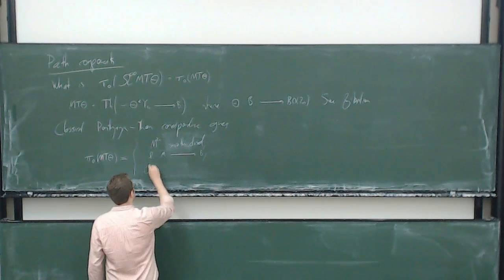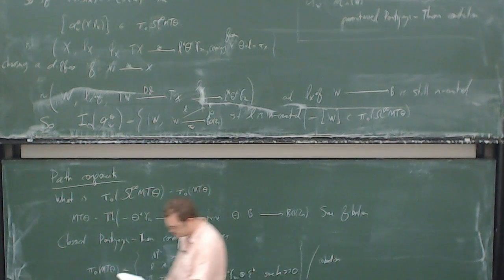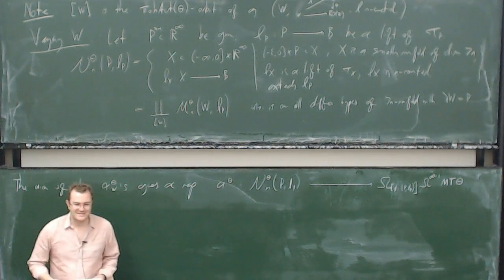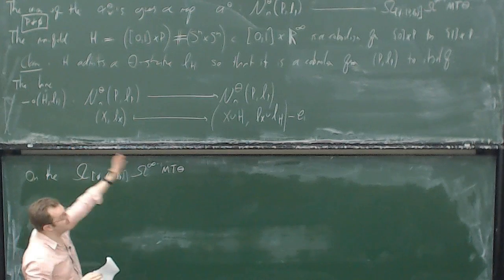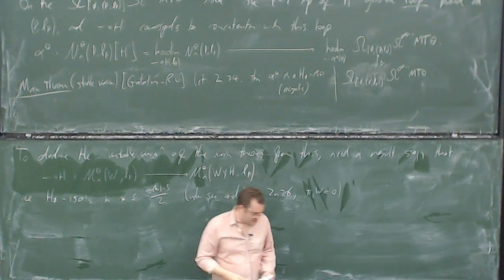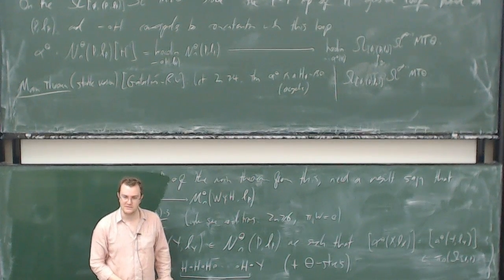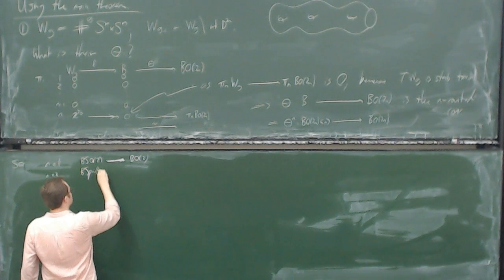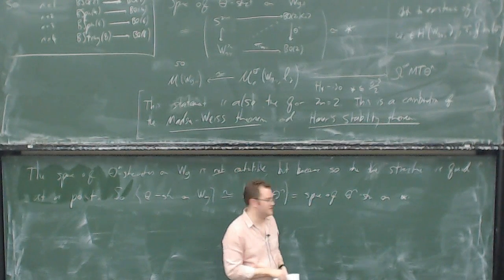Oscar Randal-Williams: Moduli spaces of manifolds (part 2)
Trimester Program: Homotopy theory, manifolds, and field theories
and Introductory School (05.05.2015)